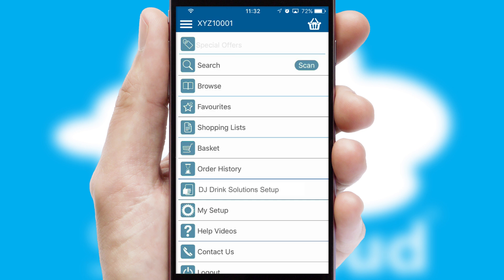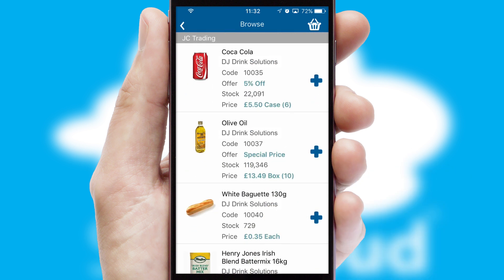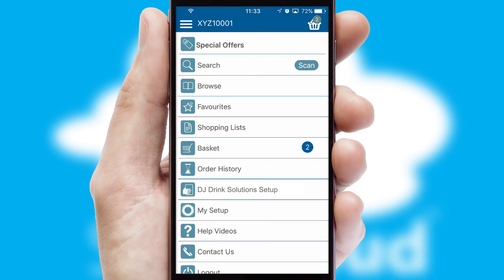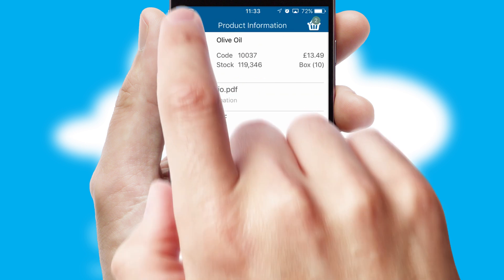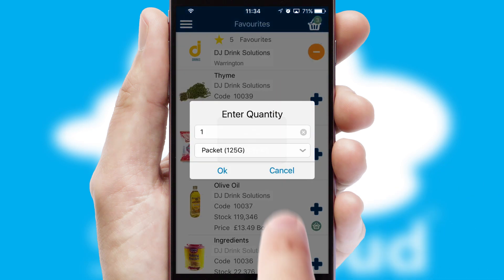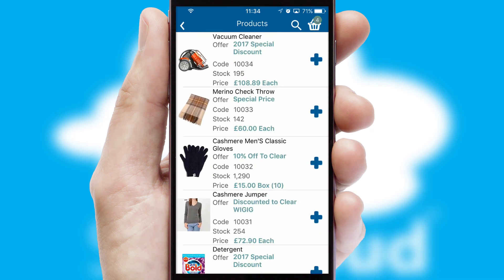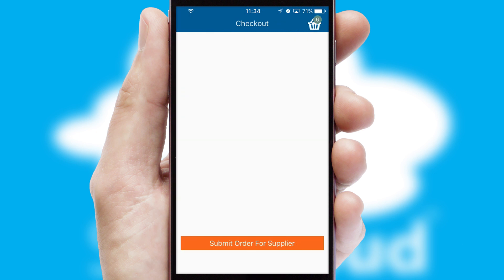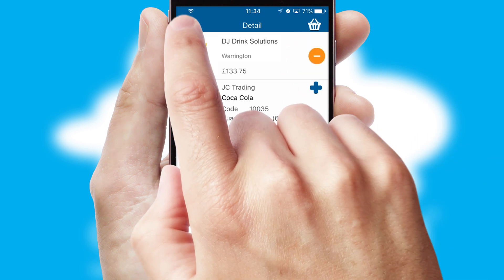Dj Drink Solutions - Mobile App Preview - DJD898W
This is a preview of what a mobile ordering app designed for Dj Drink Solutions and powered by SwiftCloud could look like. This video has been prepared specifically for the team at Dj Drink Solutions and not for general marketing purposes.